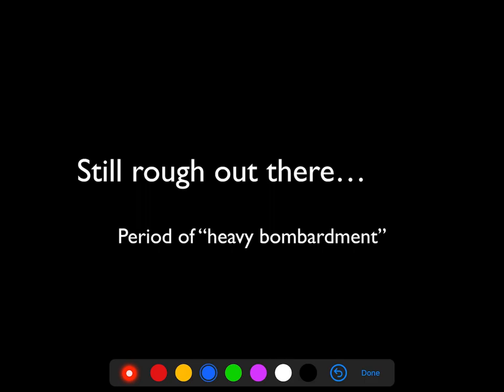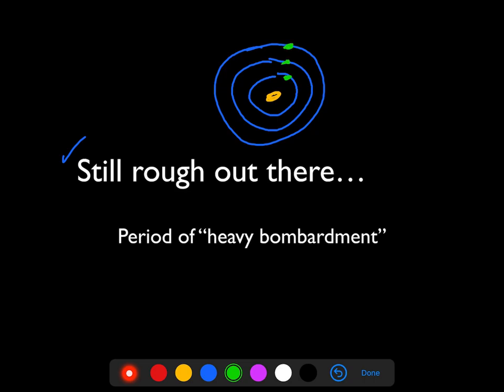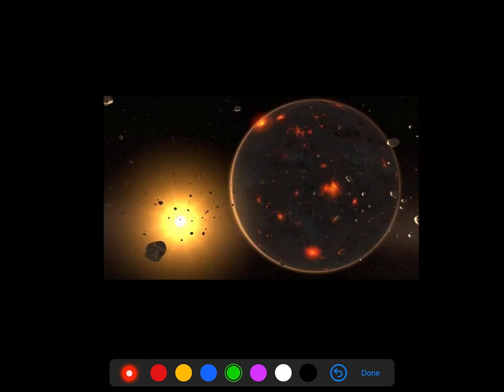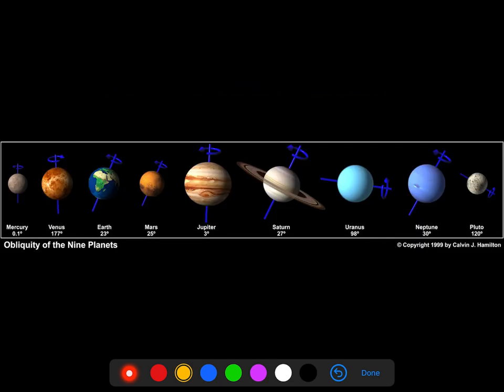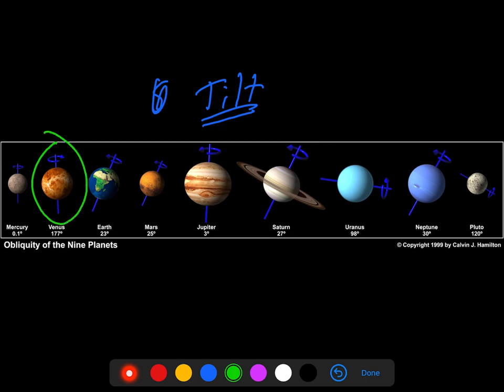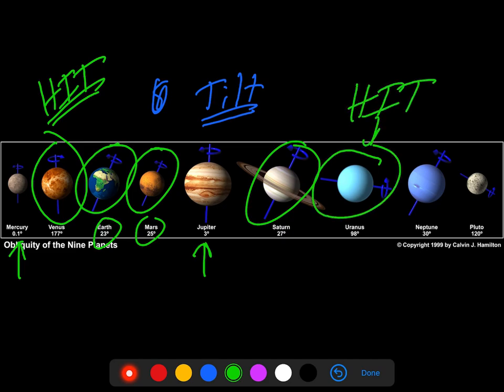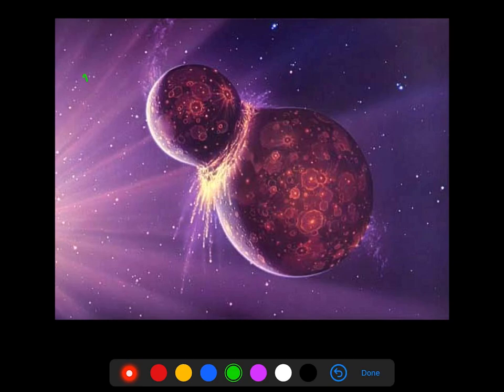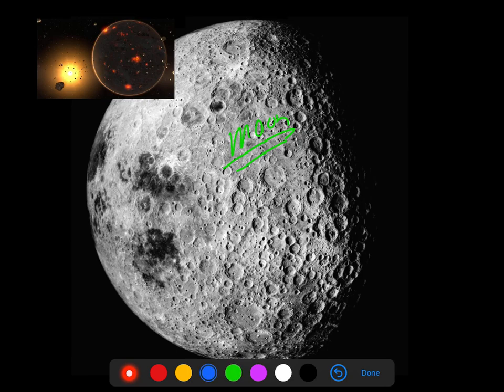astr101 022 nebular hypothesis 15 wrapup 03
Nebular Hypothesis: Wrapup 03